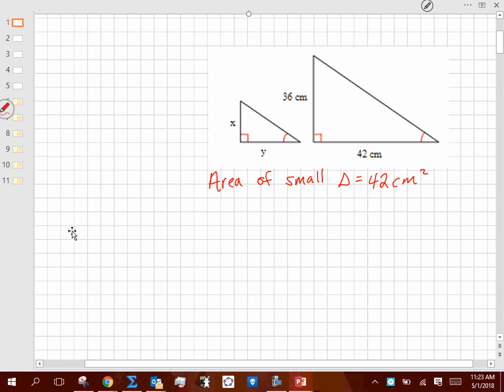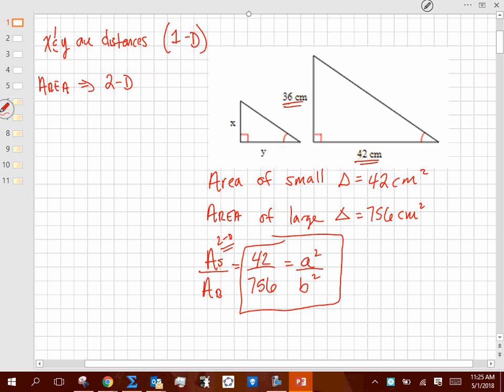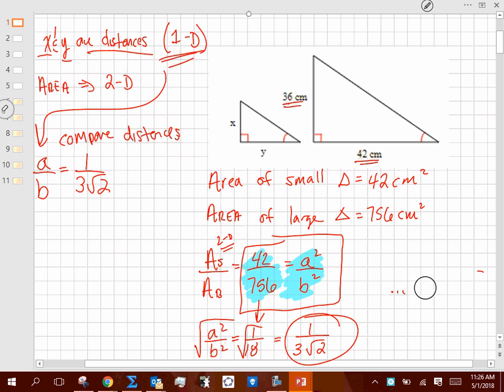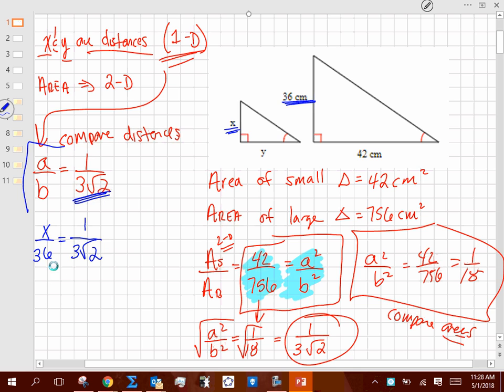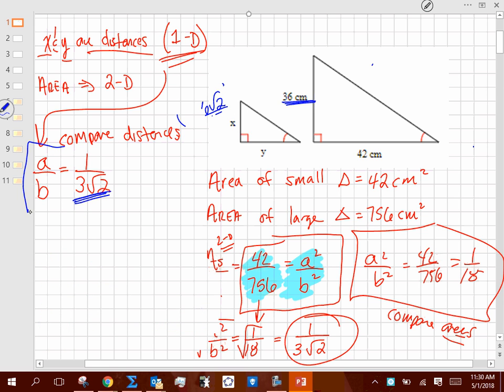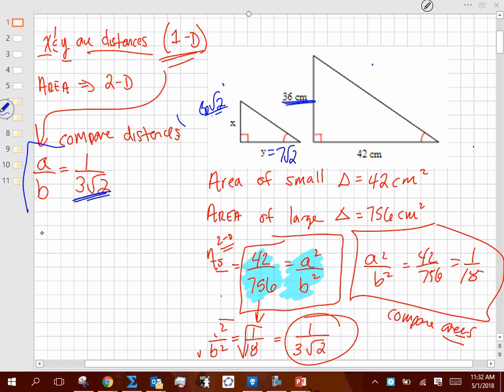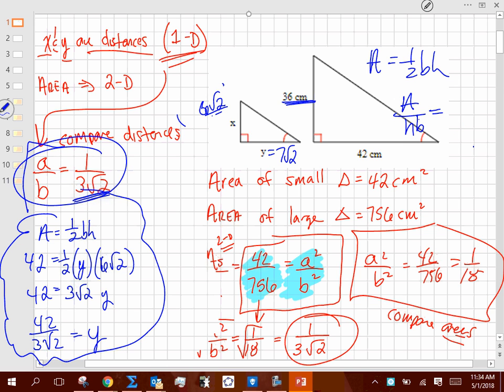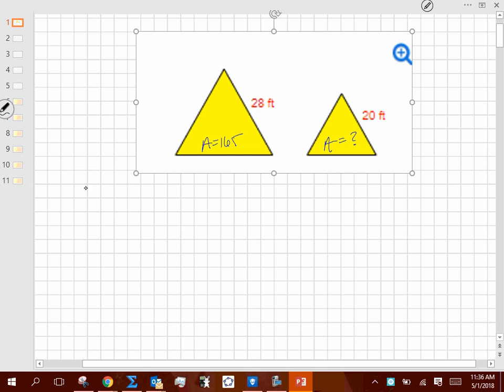10 4 hwk4th